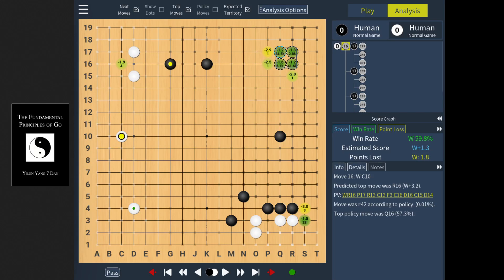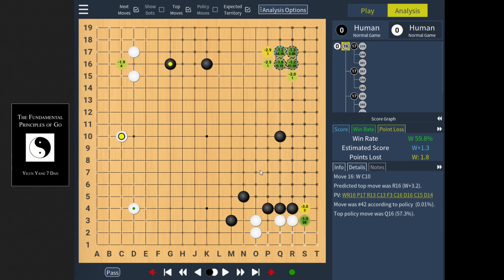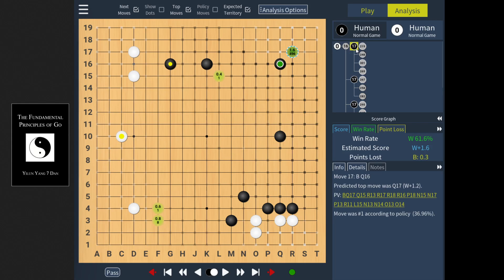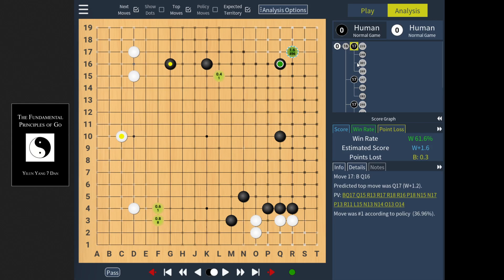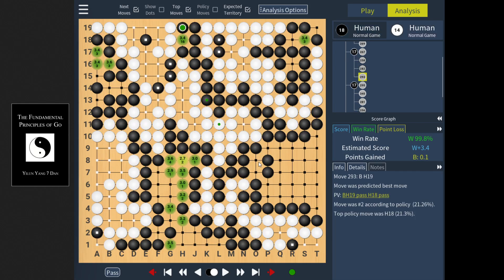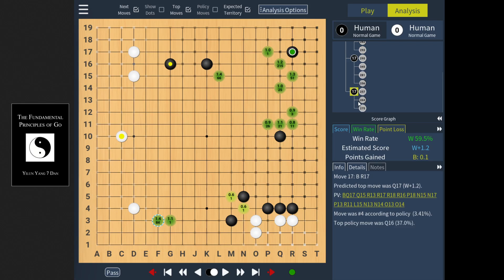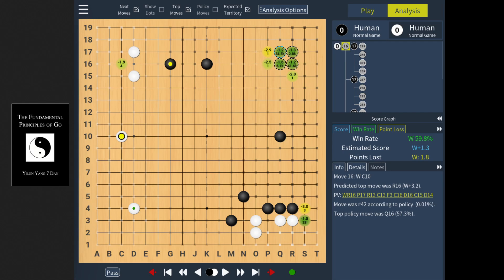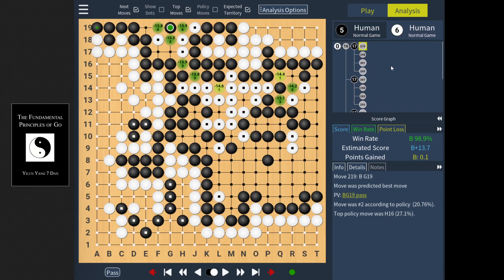[FPG #1] Finding the best corner move with AI self-play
This video shows the new "AI self-play until the end of the game" feature in KaTrain v1.7, which can be found in the analysis options menu or under "L"

If you like the program and these videos, please consider sponsoring me